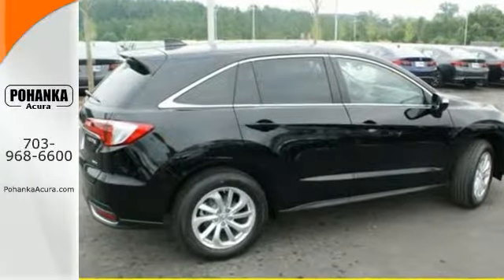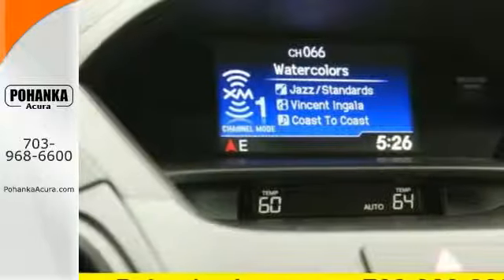2016 Acura RDX Fairfax VA Acura Washington-DC, MD GL005545 - SOLD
Year: 2016
Make: Acura
Model: RDX
Trim: AWD
Engine: 3.5L V6 SOHC i-VTEC 24V
Transmission: 6-Speed Automatic
Color: Black
Interior: Ebony
Stock #: GL005545
VIN: 5J8TB4H30GL005545
AWD. Pohanka Acura means business! Isn't it time for an Acura?! Acura has done it again! They have built some superb vehicles and this good-looking 2016 Acura RDX is no exception. Goes the full nine. All prices exclude taxes, title, license, and dealer processing fee of $599.00. Published price subject to change without notice to correct errors or omissions or in the event of inventory fluctuations. All features not on all vehicles. Vehicles shown are for illustration purposes only. MPG is based on 2015 EPA mileage ratings. Use for comparison purposes only. Your actual mileage will vary, depending on how you drive and maintain your vehicle, driving conditions, battery pack age/condition (hybrid only), and other factors. MPG is based on 2016 EPA mileage ratings. Use for comparison purposes only. Your mileage will vary depending on driving conditions, how you drive and maintain your vehicle, battery-pack age/condition (hybrid only), and other factors.

Whether this is your first vehicle purchased from us or your tenth, you’re buying from the World’s Largest Acura Dealer, 10 years running, when you buy from Pohanka Acura in Chantilly VA. With so many Maryland Acura dealers and Washington DC Acura dealers to select from for your automotive needs, we don't take it lightly that you chose to do business with us and your convenience is our priority. Our sales and service departments are open 7 days a week and when you’re vehicle needs service you’ll truly appreciate our extended hours, no appointment necessary! Just bring it in!

*Pohanka Acura is the World’s Largest Acura Dealer based on New AHM vehicle sales 2004 to 2013.
Address:
13911 Lee Jackson Hwy
Fairfax VA Acura Washington-DC, MD 20151